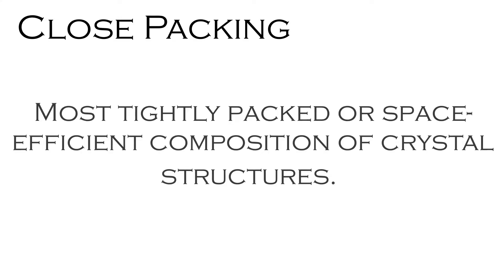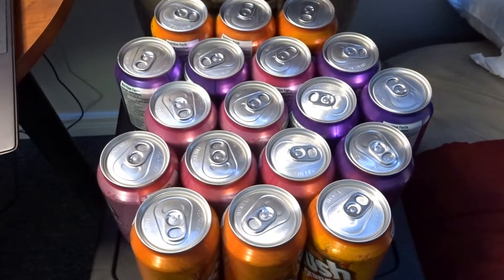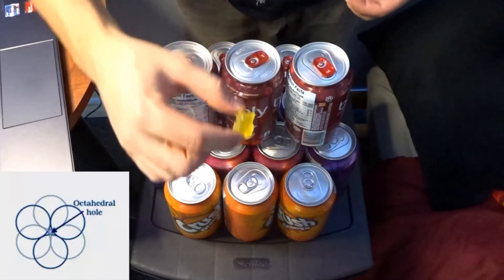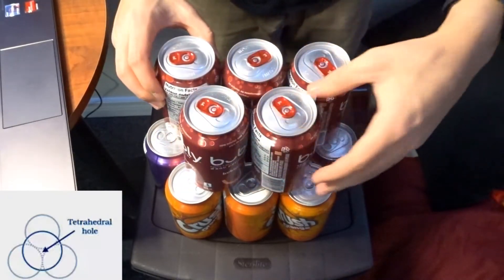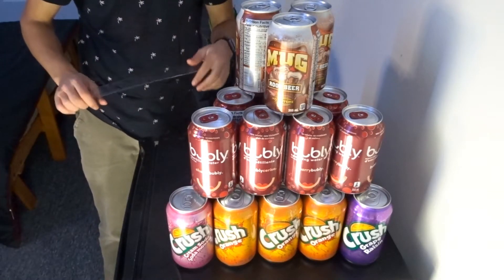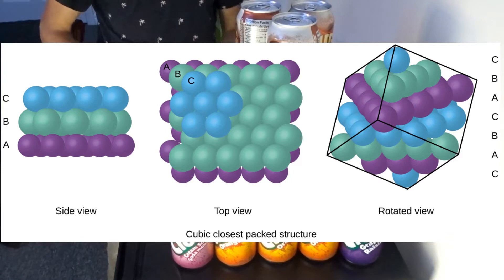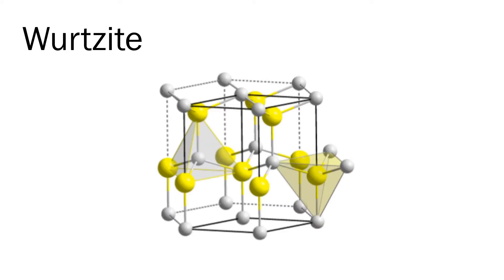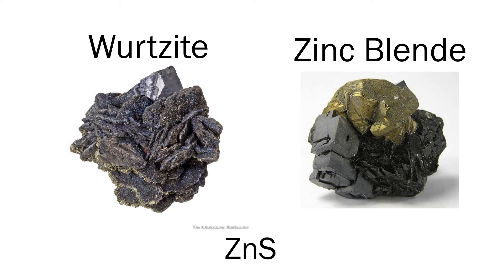Close Packing (Wurtzite and Zinc Blende)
This is for my CHEM 2060 assignment.